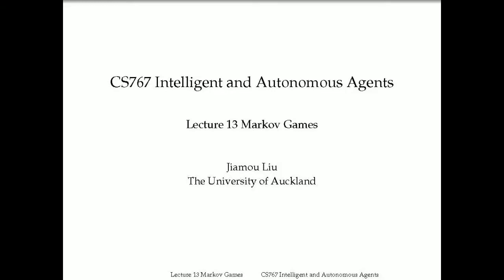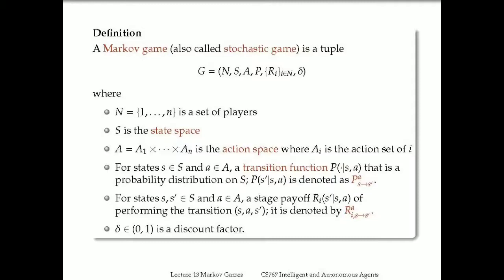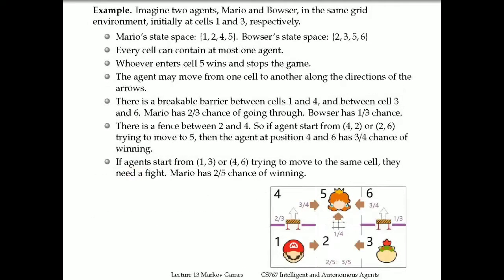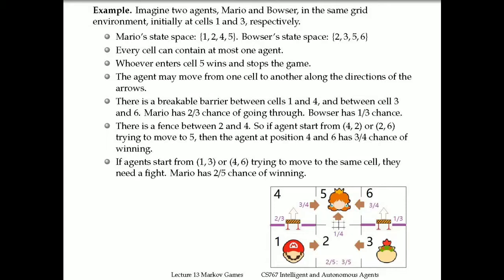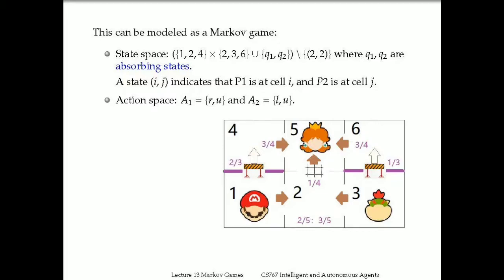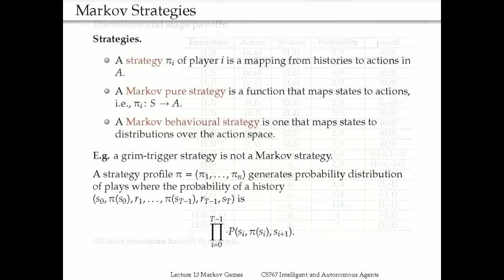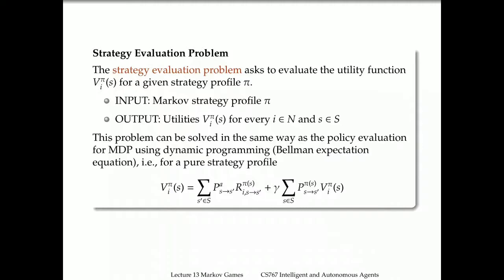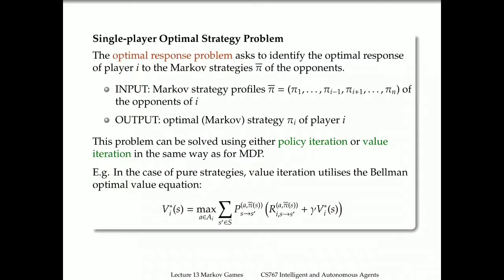Multiagent Systems Lecture 13 Markov Games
This is half of the course CS767 delivered at the University of Auckland on Intelligent and Autonomous Agents.